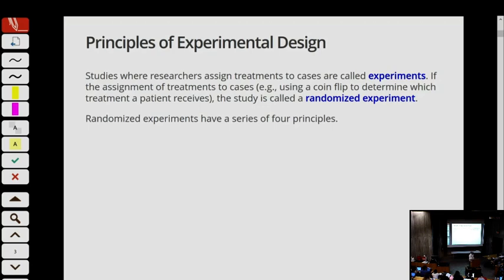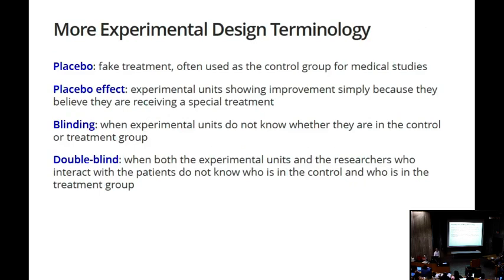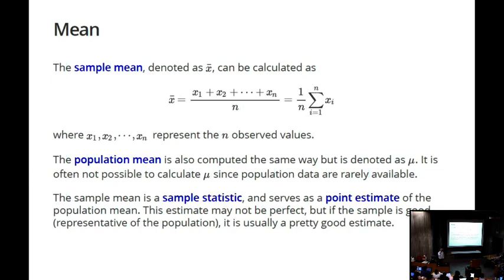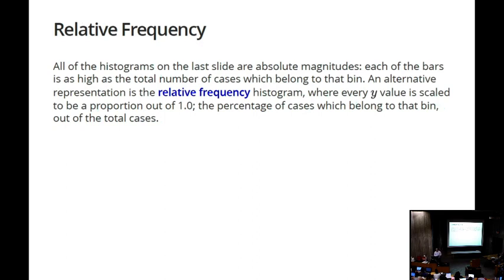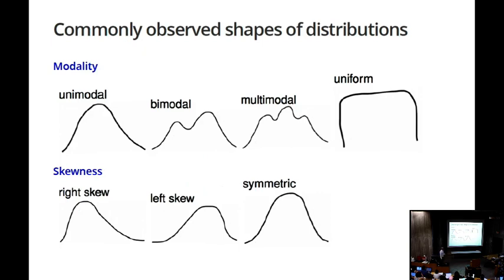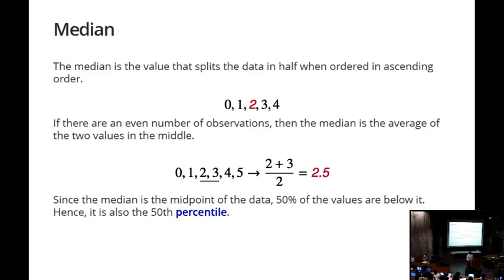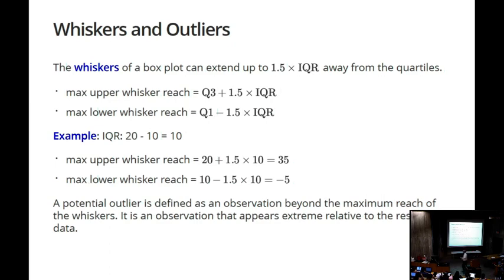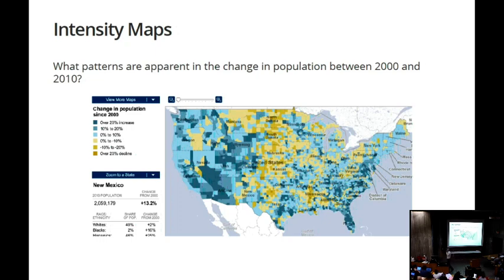(lecture) MATH 1051H-A - Lecture 02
MATH 1051-A lecture from Tuesday, September 19th, 11am-1pm. SC 137, Trent University.